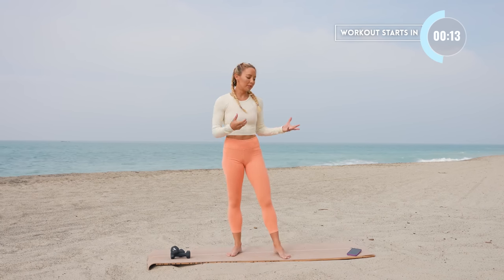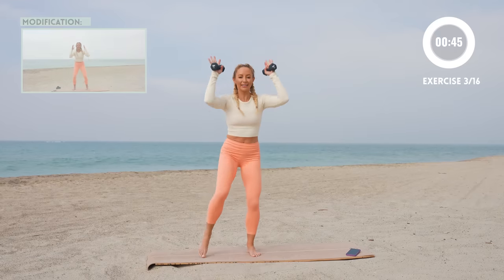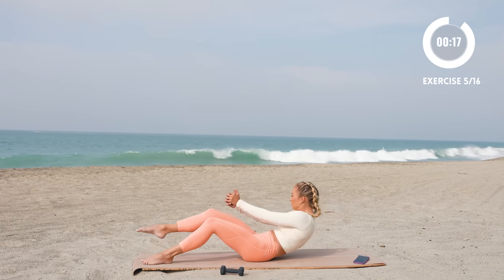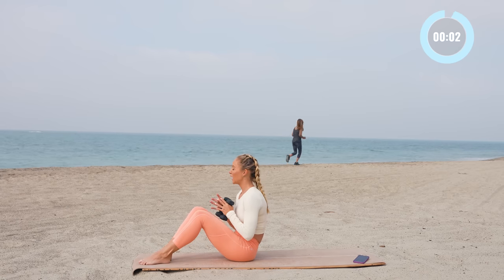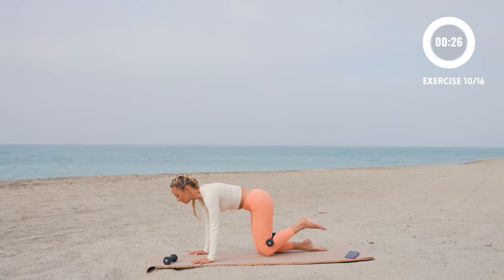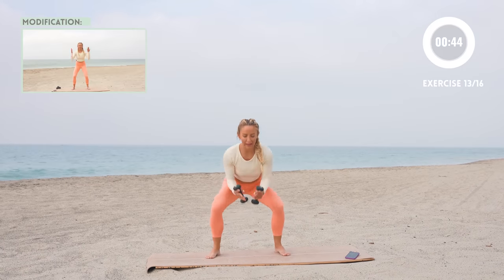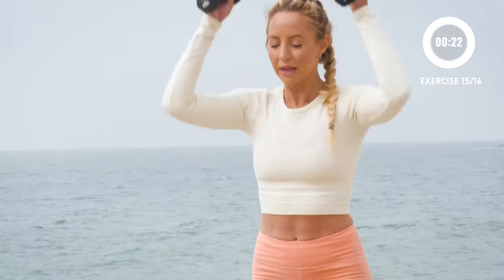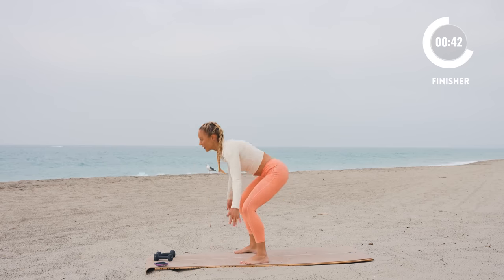15 Min Full Body Barre Definition // Ballet Body Mat Workout, Low Impact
Hi Love!

Browse Collection An interval-style Ballet inspired full body sculpting workout that will define lean muscles and burn fat. Follow along in this refreshing low impact workout (no jumping) that is perfect to energize and strengthen your day.

Equipment: option to add light hand weights (3 lbs each)

FREE CHALLENGES!